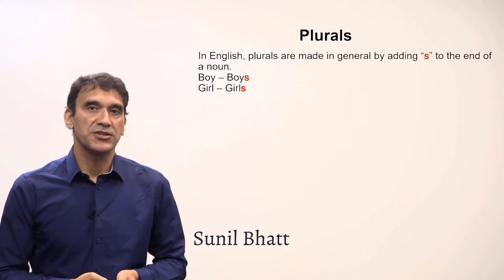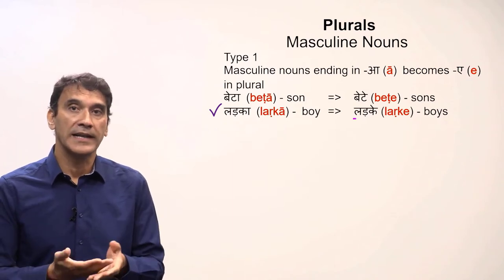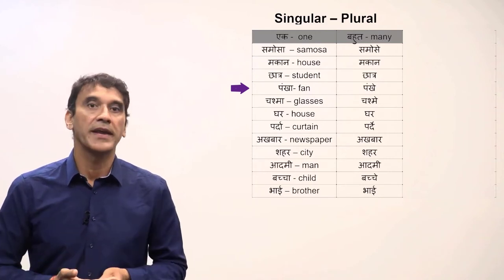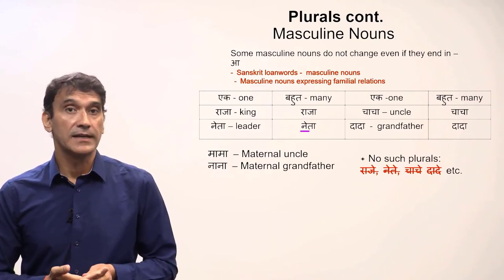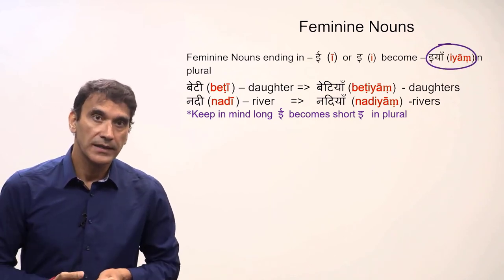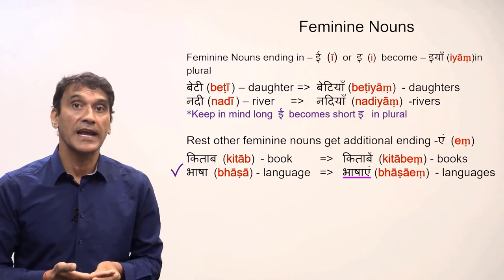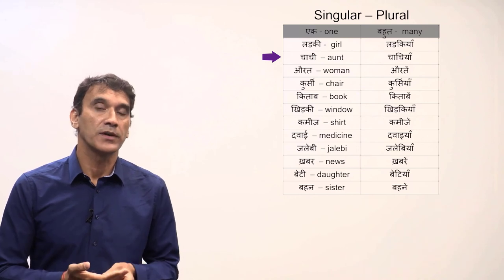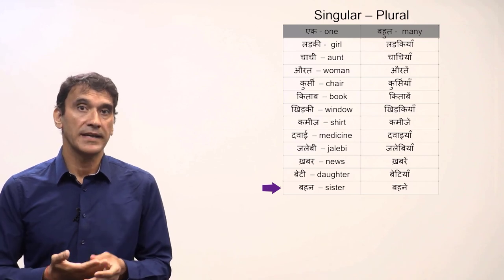2-1. Plurals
Plurals
The grammar point (pages 20-21) is from Lesson 2 of the Book: